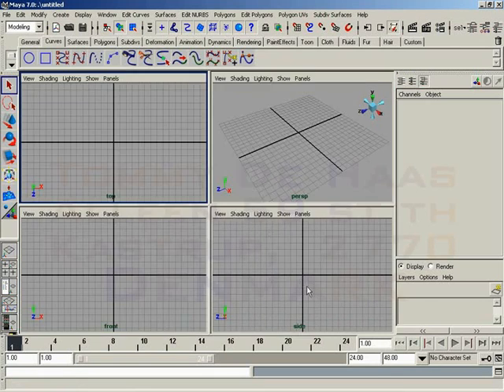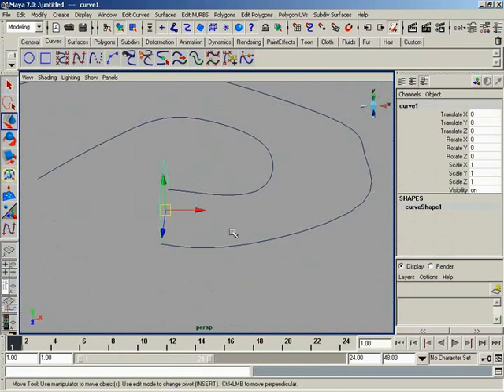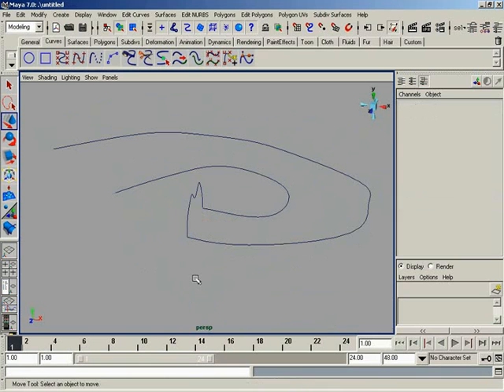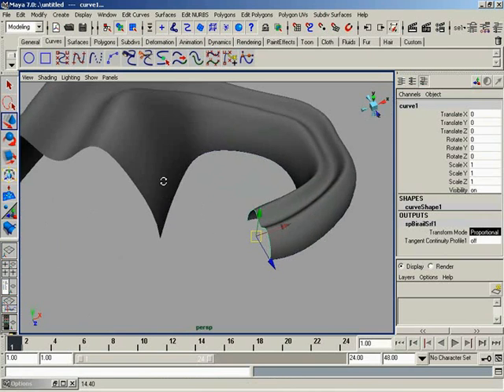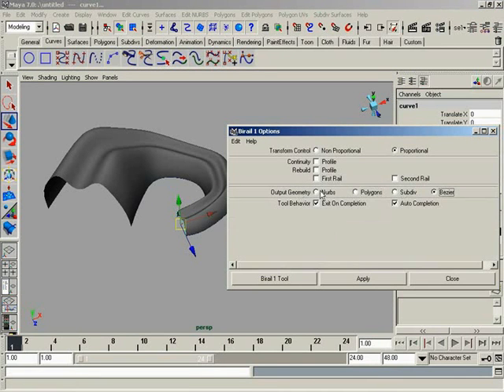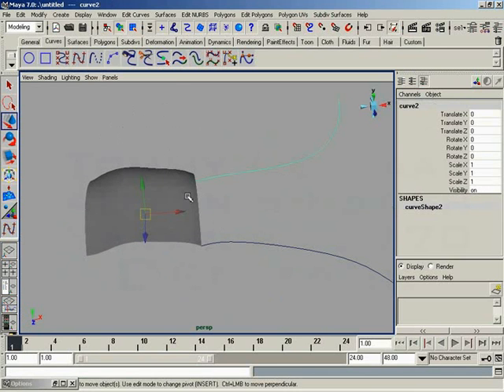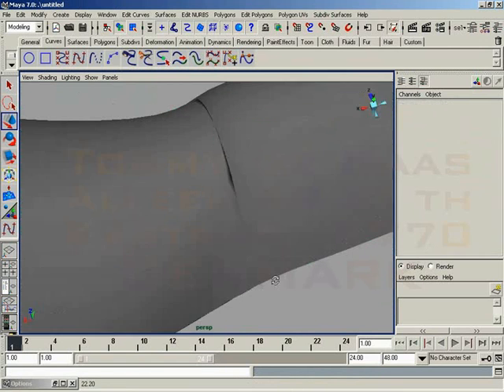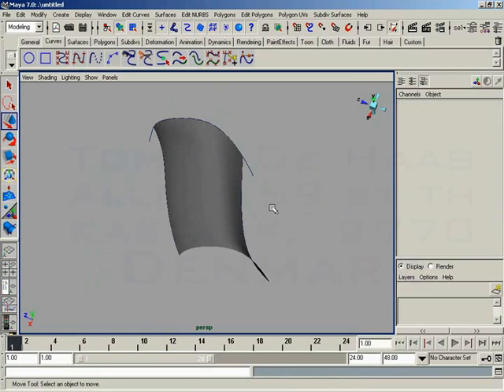Surfaces Menu Birail 1 Tool